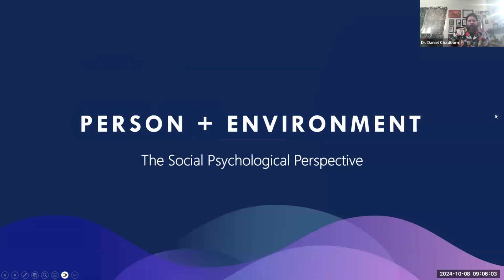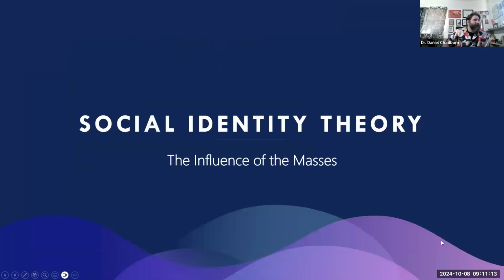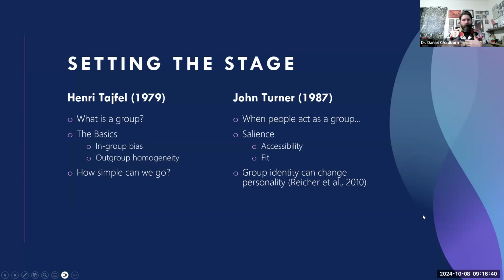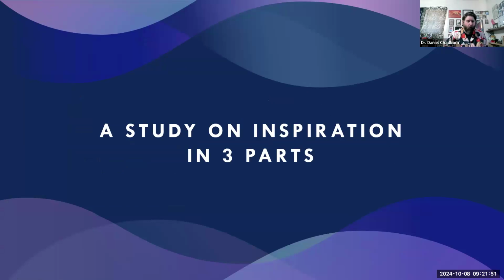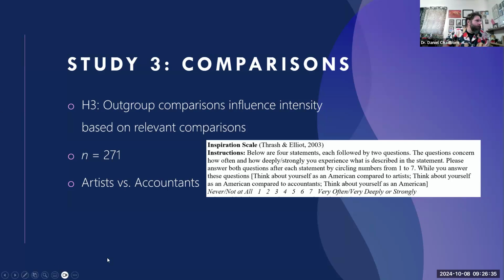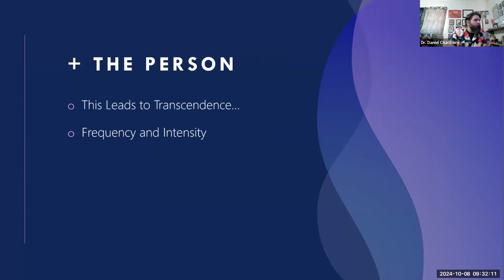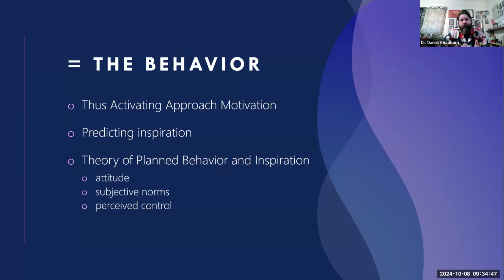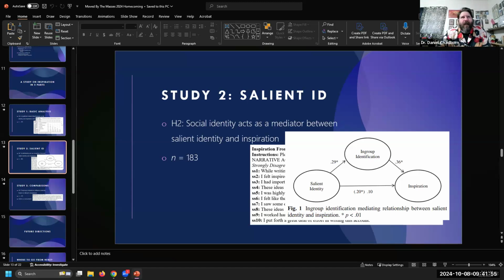Dr. Daniel Chadborn: Moved by the Masses: A Social Identity Perspective on Inspiration